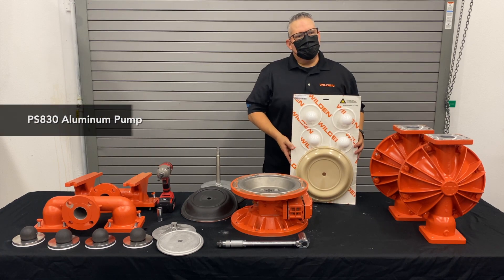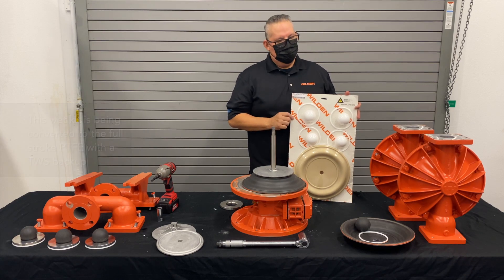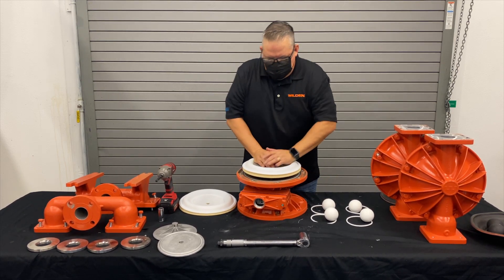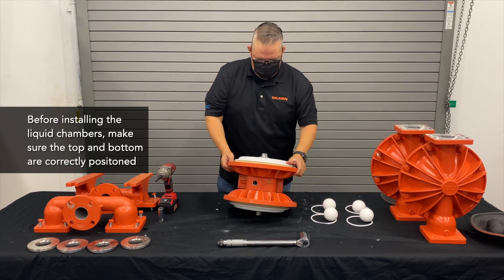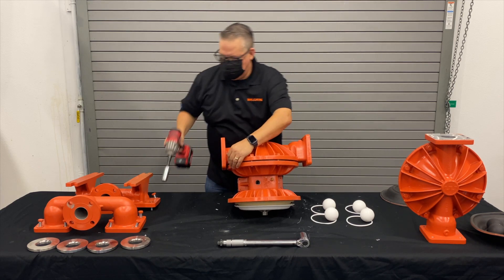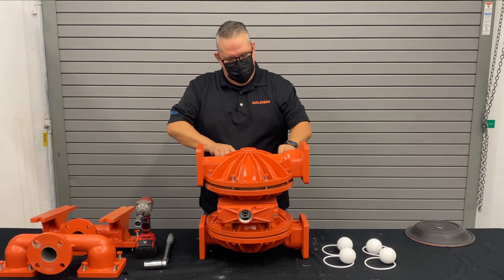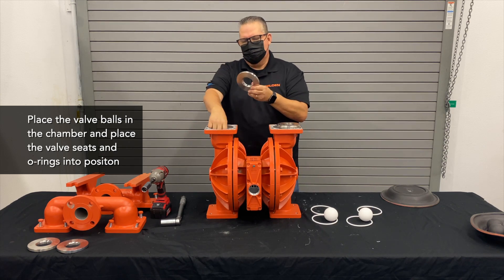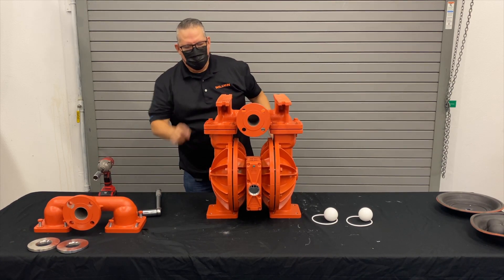How to Install a Wet Kit in a 2 in. Bolted Metal AODD Pump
In this video, a Wilden maintenance expert provides instructions on how to install a wet kit on a Wilden PS830 Bolted Metal 2" Air-Operated Double-Diaphragm (AODD) Pump. To learn more about Wilden AODD pumps, please visit wildenpump.com.